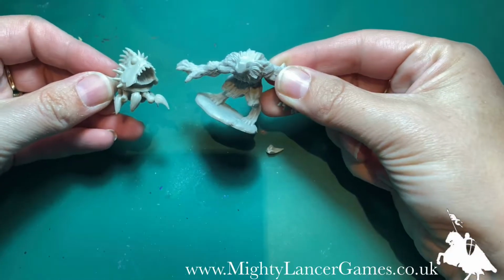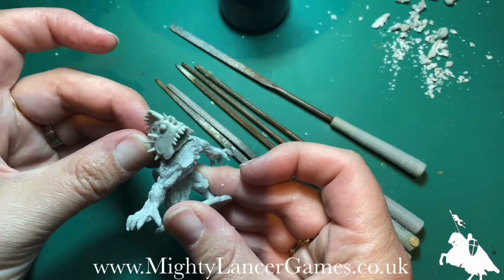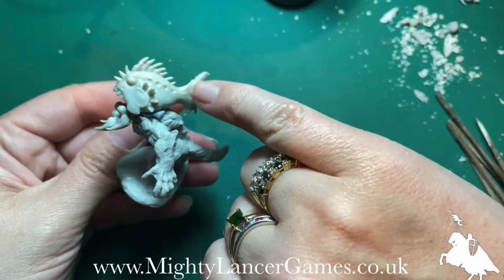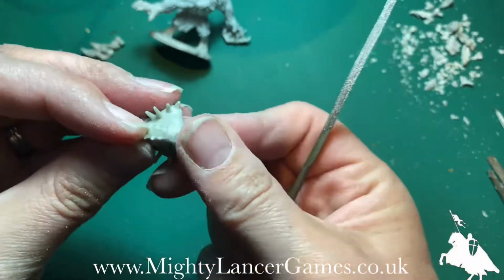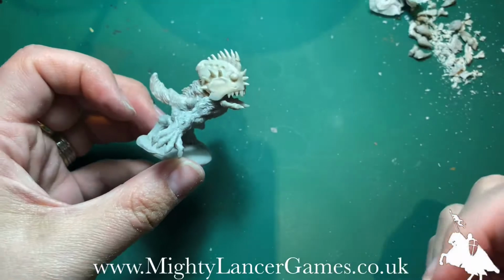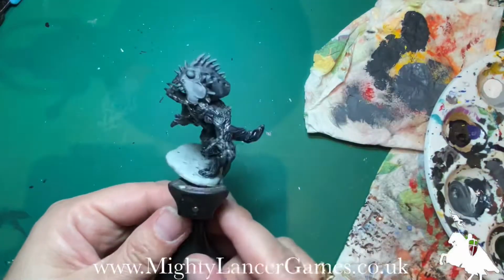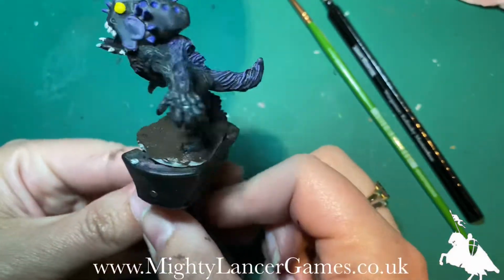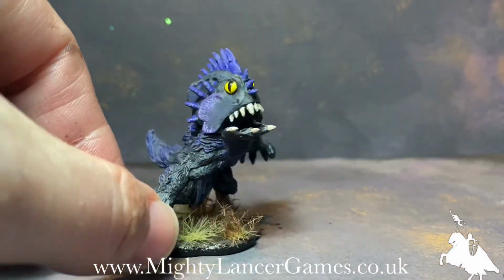Modifying, Customising & Painting Reaper Miniatures For The RCL | Terror Fish Werewolf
Mrs MLG takes part in the Reaper Miniatures Reaper Challenge League and one category is heavy modification, so today she is attempting to modify a reaper werewolf with a terror fish. Follow along and see what it looks like at the end.